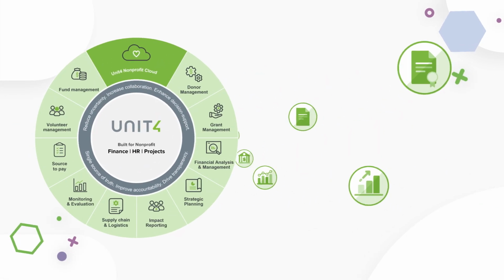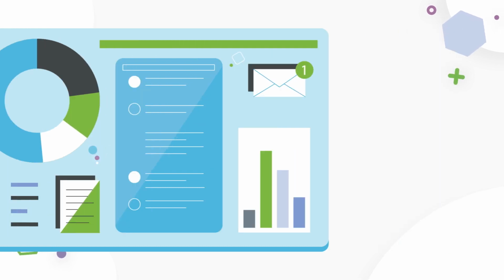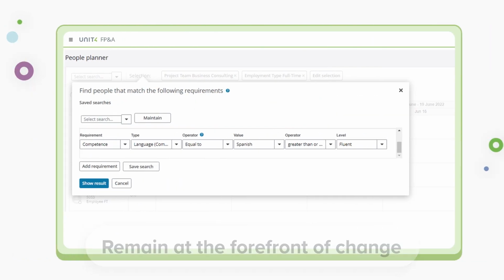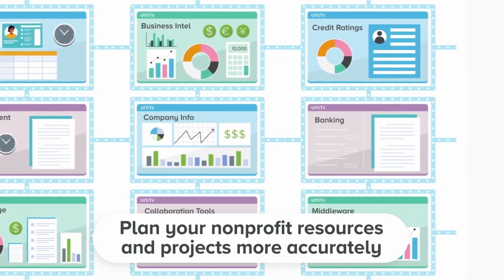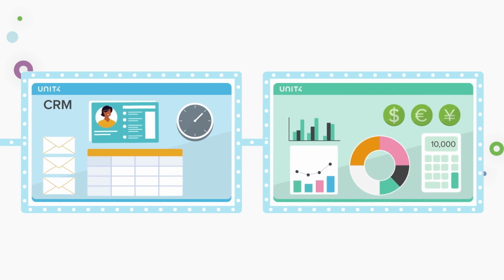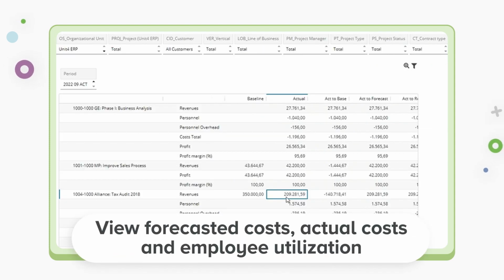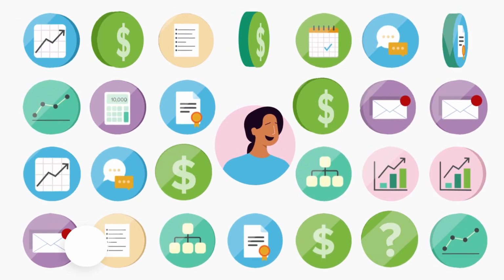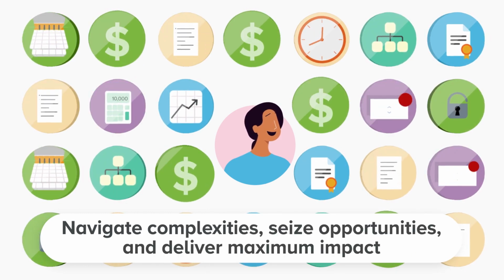Unit4 Nonprofit Explainer #4 - Build an agile strategy to deliver more impact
Watch our Unit4 Nonprofit software demo video to learn how to make quicker decisions confidently, while keeping your nonprofit nimble amidst endless volatility.

✅A single source of truth for all your data
✅Pre-built content specific for nonprofits
✅Take financial planning and analysis to the next level
✅Model strategies to visualize the impact of decisions.